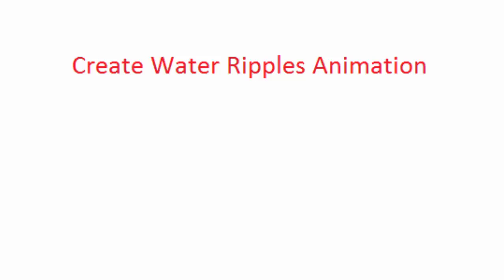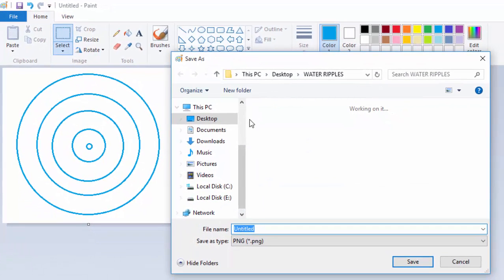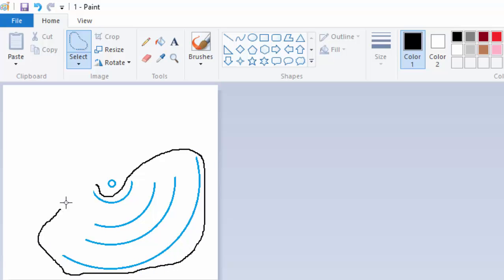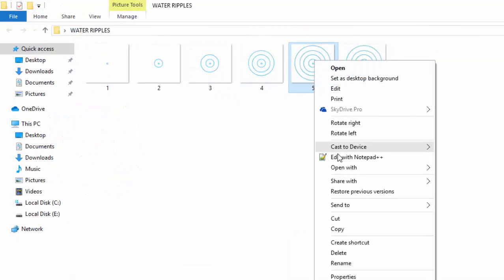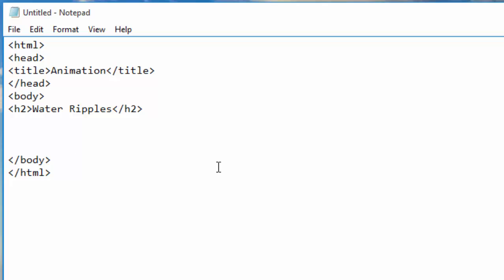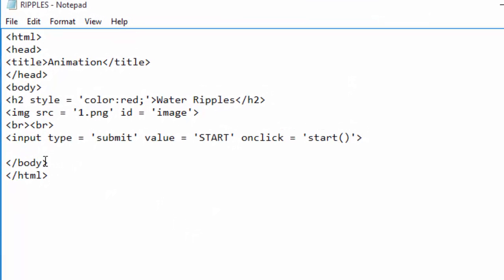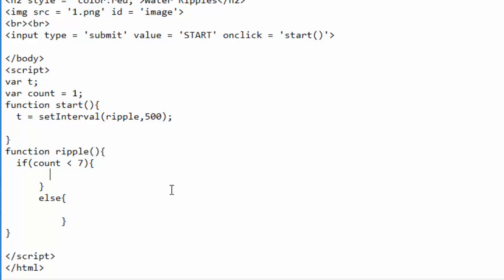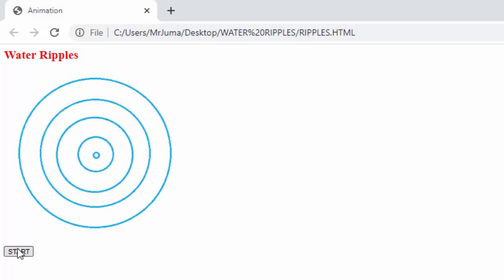Design water ripples animation with JavaScript